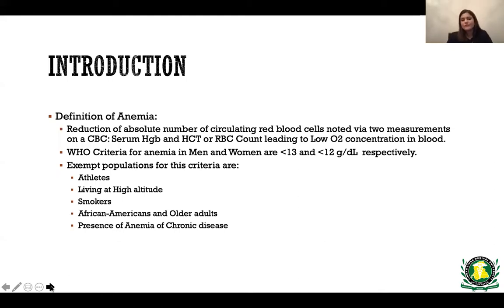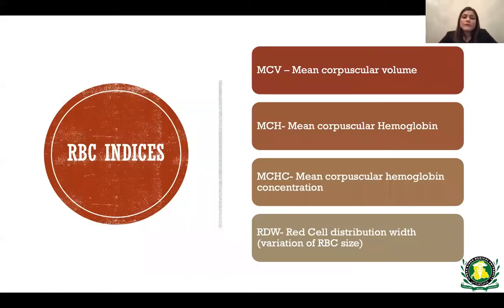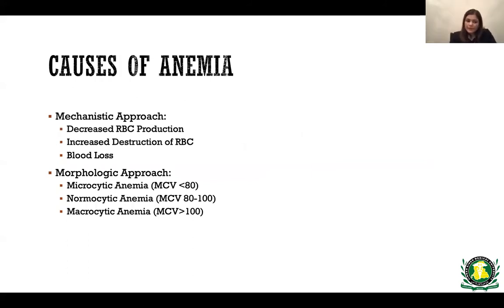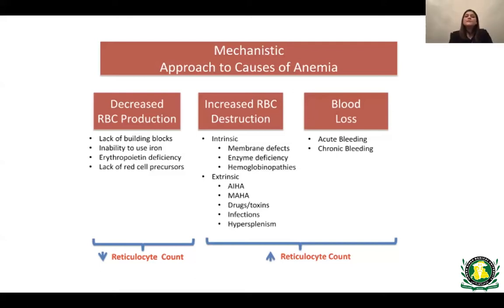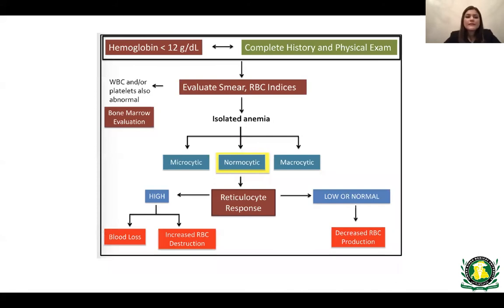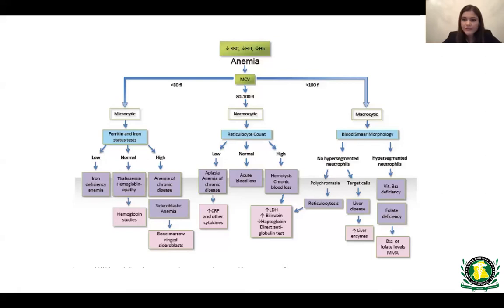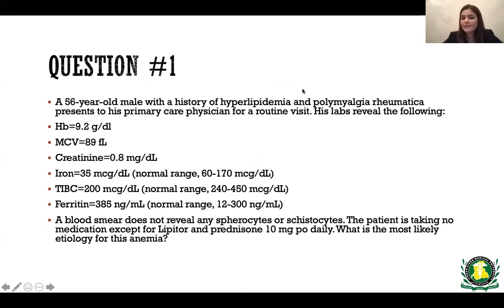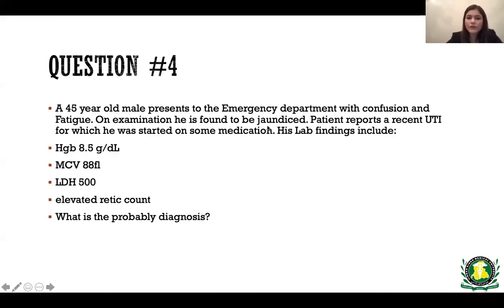Approach To Anemia By Dr Wajeeha Rizvi